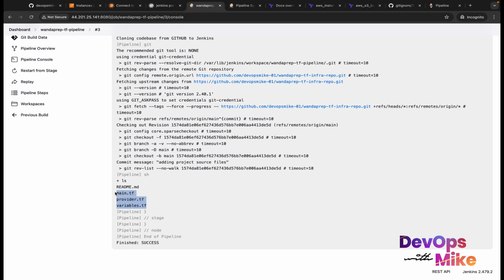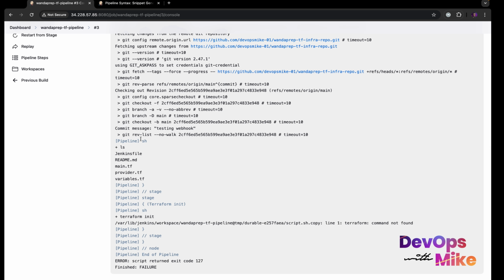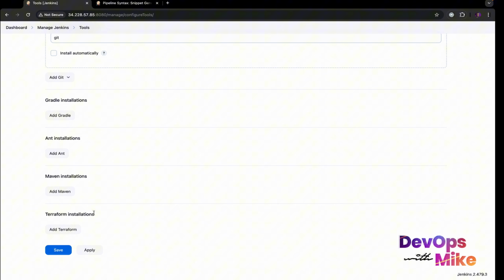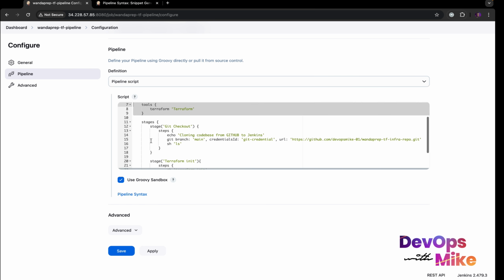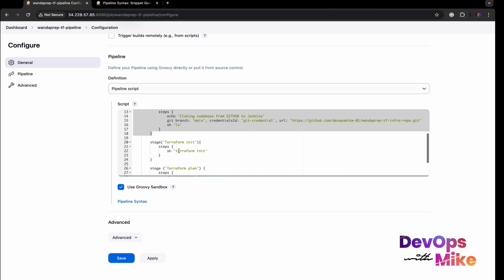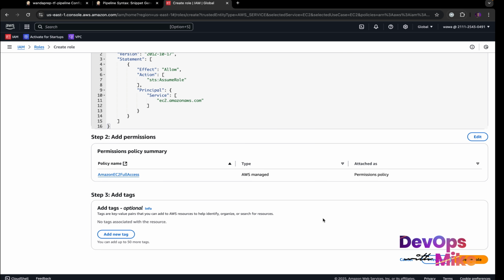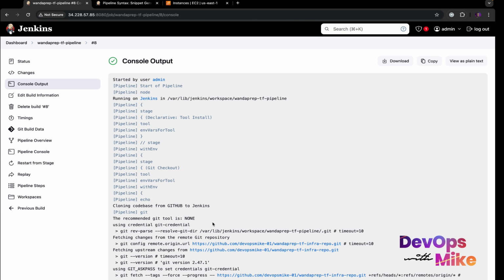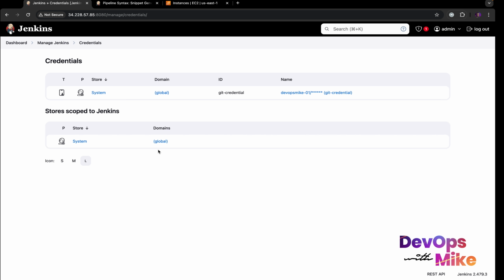Terraform Pipeline Setup | Jenkins Tutorials | Part 6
Jenkins is an open-source automation server that allows you to efficiently build, test, and deploy your software. It's considered one of the most valuable skills for a DevOps Engineer. While there are newer CI/CD solutions like CircleCI and GitHub Actions, Jenkins still holds the largest presence in the CI/CD field. Understanding how to set up and manage Jenkins infrastructure, as well as how to configure and troubleshoot Freestyle builds and Groovy pipelines, can significantly advance your career as an engineer.

In this video, we will explore how to create a Terraform pipeline on Jenkins